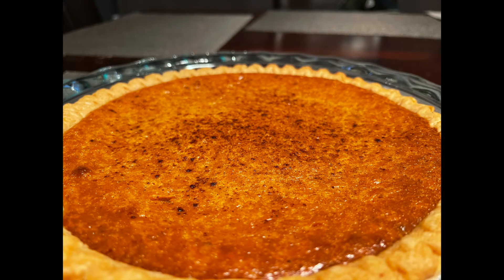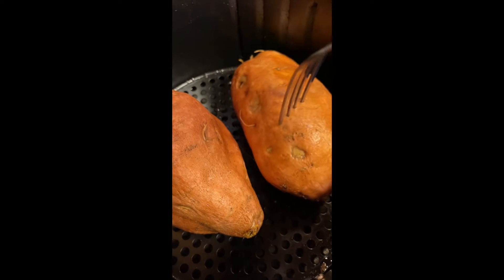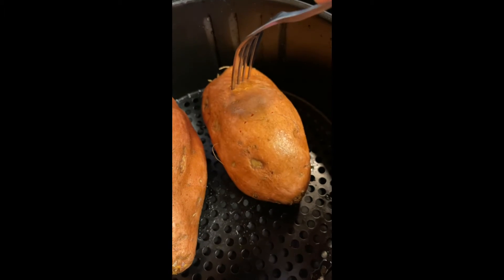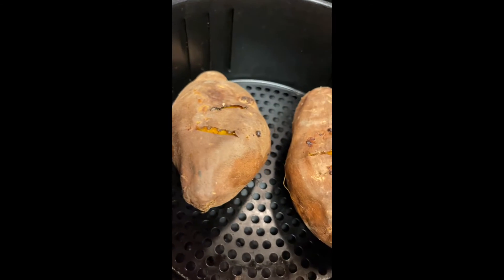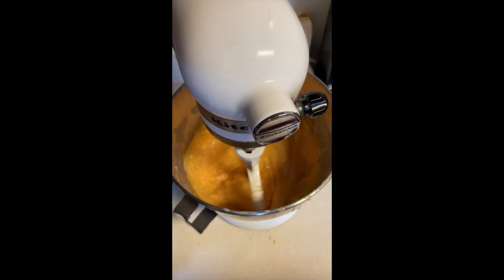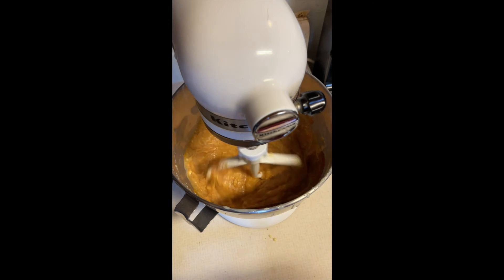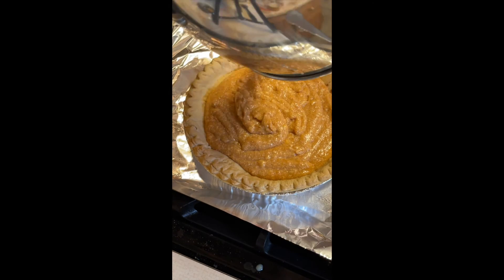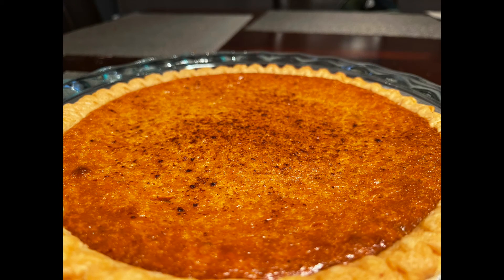Ultimate Sweet Potato Pie Recipe: The Perfect Holiday Treat! | Thanksgiving Dessert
Here’s a southern sweet potato pie to add to your soul food recipes that’s easy to make anytime throughout the year. This pie features a creamy, spiced filling made from fresh sweet potatoes and a flaky crust that’s sure to impress your family and friends.